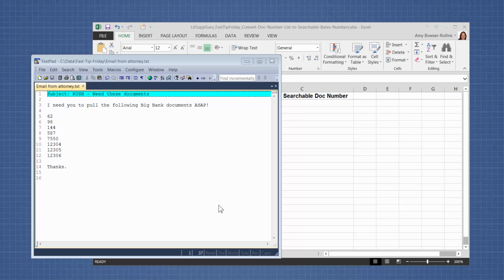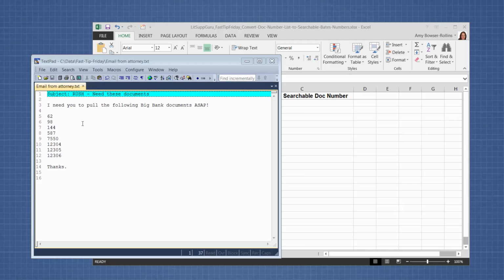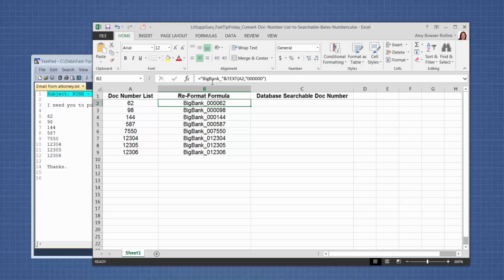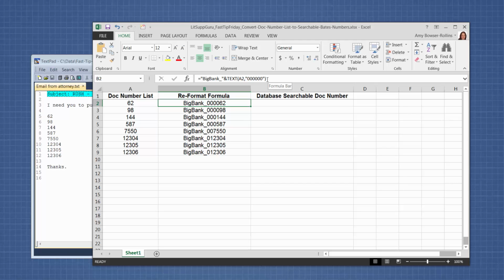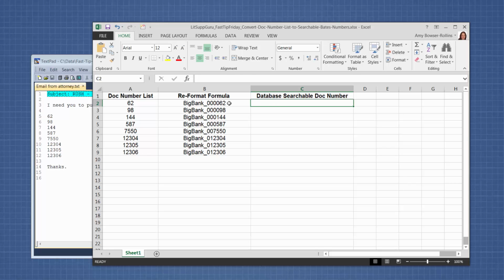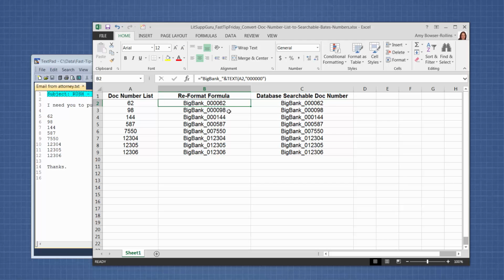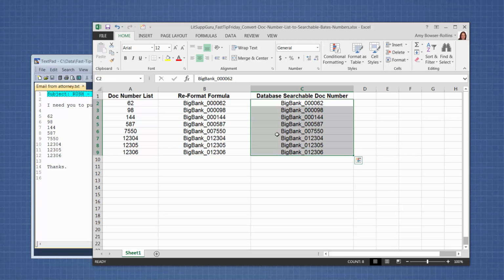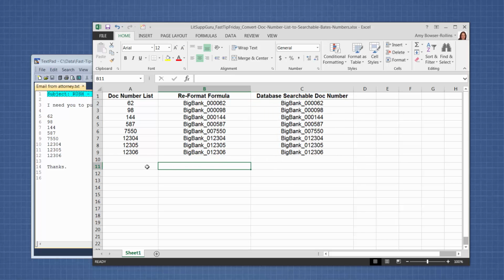Fast Tip Friday - Convert Doc Number List to Searchable Bates Numbers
This is an adaptation of an article posted on the Excel Esquire This scenario happens often in the middle of a litigation matter. Attorneys will make a list of relevant document numbers and only include the part of the number that is different. But in order for a paralegal or litigation support professional to run a search for the documents in a database, we need to re-format the document numbers.

For another example of concatenation, see my Fast Tip Friday tutorial entitled Batch Rename Using a Text File

Source: Ben Kusmin Esq.